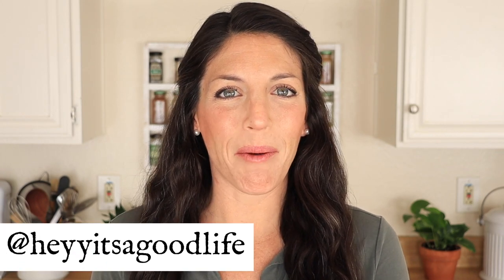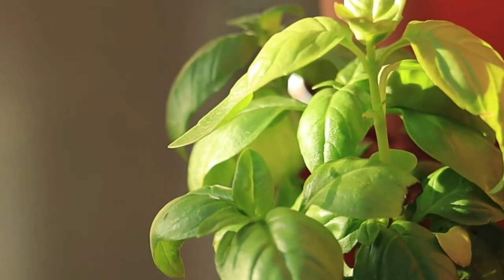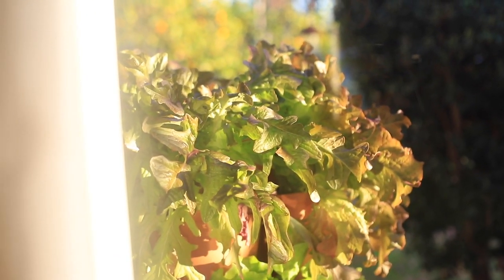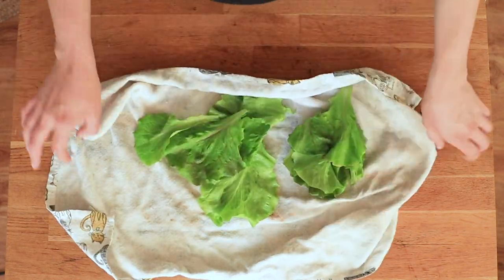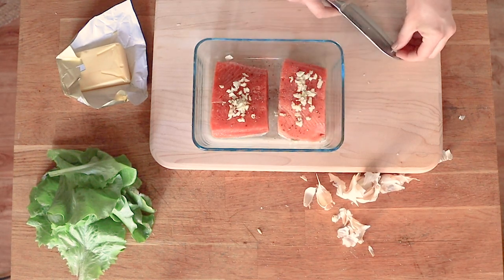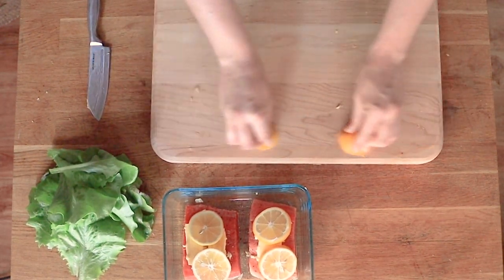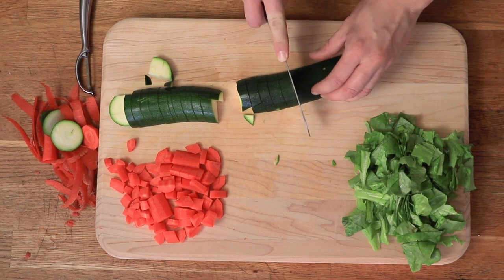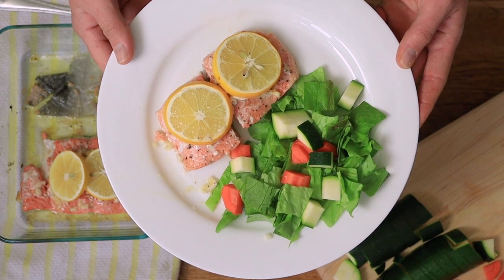GARDEN HARVEST turned into SIMPLE DINNER | Lemon Butter Garlic Salmon | Homemade Episode 1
Let's talk about how we can grow food and then make some real food recipes. Growing food in your backyard can be simple, so can real food, from scratch recipes. Here are some ideas to help you get started!

📦 Support us for FREE when you shop for anything through out amazon

🌻 You can also shop our favorite supplies through our Amazon storefront

——— Need Supplies? ———

COOKBOOKS
Nourishing Traditions Cookbook
Salt Fat Acid Heat

COMPOSTING
2,000 worms
500 worms
compost tumbler
compost bucket

BUILDING GARDEN BEDS
orbital sander
orbital sand paper
rotary measuring tool
measuring tape
miter saw
drill bits
corner clamps
stable guns
6 mil plastic liner
ag frabric
2” deck screws

SEED STARTING
vivohome heat mats
bootstrap farmer trays
bootstrap farmer cells
plant markers

LIGHTING
extension cord

SEED STORAGE
seed case
label maker
label tape

SEED RACKS
steel racks

PLANTING
1 gal grow bags
2 gal grow bags
3 gal grow bags
5 gal grow bags
7 gal grow bags
15 gal grow bags

NUTRIENTS
Phosphorus (bone meal)
Micronutrients (Kelp Meal)
Trace Minerals (azomite)

FABRICS
frost protection
sun protection